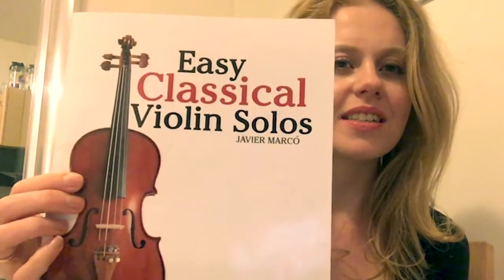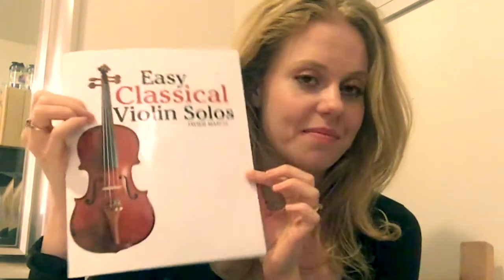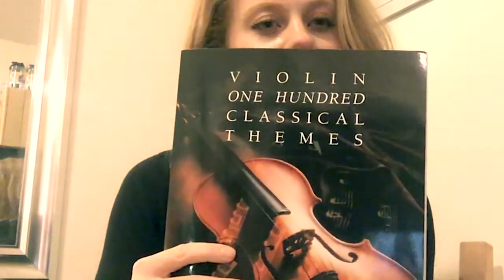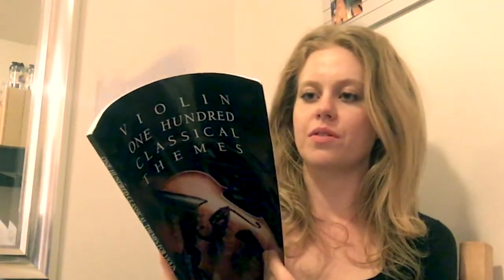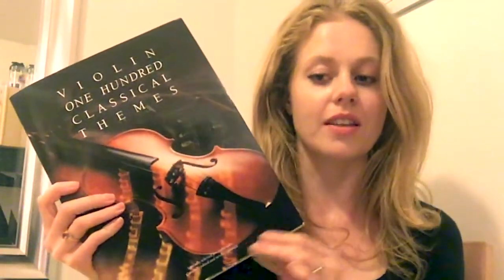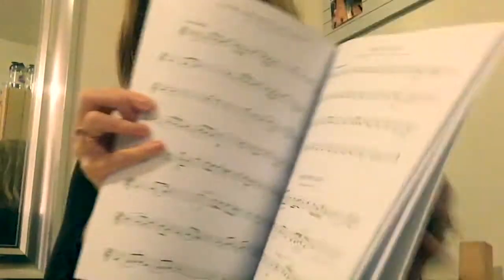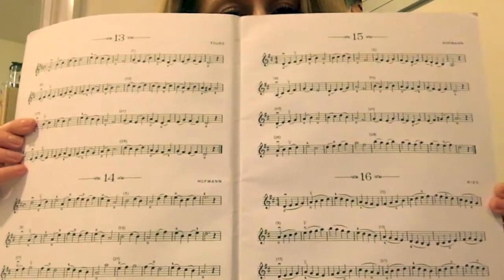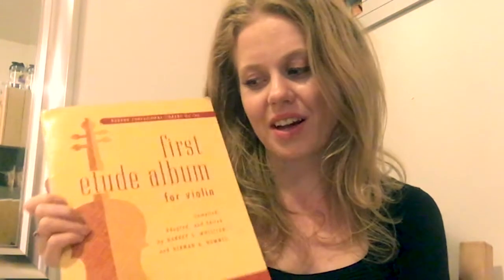Beginning Violin Repertoire Recommendations : )